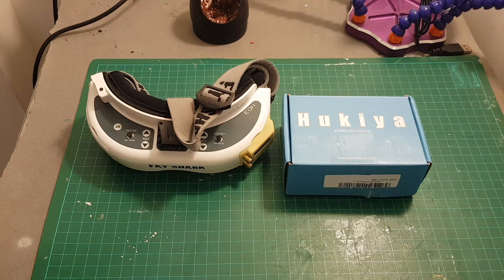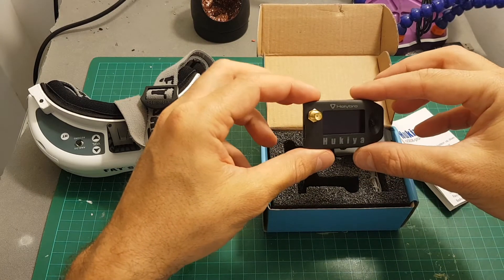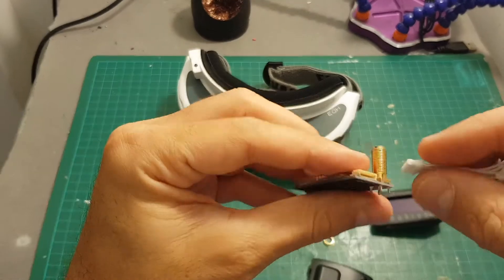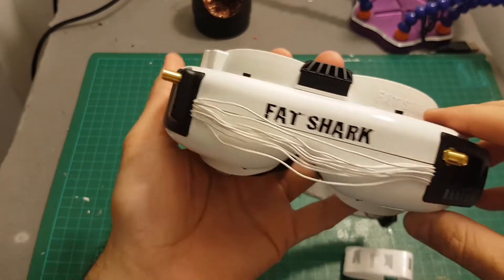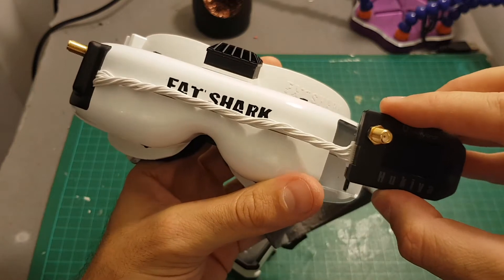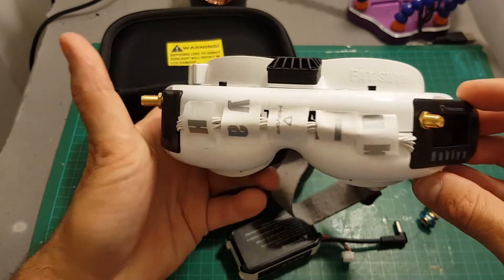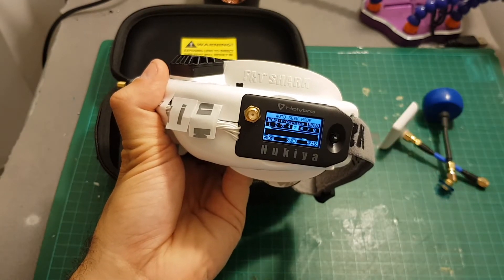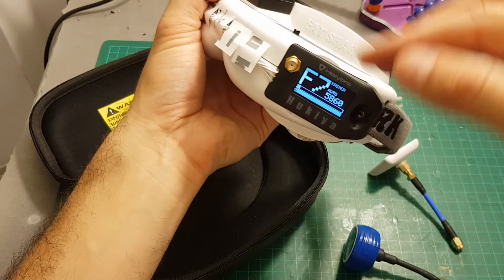Holybro Hukiya RX5808 Pro Diversity Receiver - Unboxing And Overview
Holybro Hukiya RX5808 Pro Diversity Receiver 5.8G 48CH With OLED Display For Fatshark Goggles

Description
Brand Name : Holybro
Item Name : Hukiya RX5808 Pro Diversity
Frequency : 5.8G
Channel : 48CH
Display : 1.3" 128x64 OLED
Connector : SMA

Features
User control - 3 Button navigation, up, down, select.
Manual Mode - Set channel manual
Search Mode - Search next channel based on RSSI
Scanner - Print spectrum of all 48 channels
Save mode - Save startup mode (manu, seek, scan)
Save channel - Startup with last saved channel
Beeper - Acustic feedback on important actions
Save RSSI range - RSSI voltage may vary per part
Quick Save - From any home press and hold select for 1 second.
Diversity - Receiver select and monitor.
Led Status - Power, button pressed, active antenna.
Race Band - Added band LoRace for a total of 48 supported channels.
Backward Compatibility - Use this code with your existing setup.
OLED Version - Use a 1.3" 128x64 OLED Display instead of TV_OUT.
Setup Menu - Creating menu for toggling settings.

Usage
1. Mode Select - Use the up/down buttons to navigate. Hit mode to select. Don't press anything to return to the last mode selected.
2. Auto Scan - Scans all bands until a signal with good signal strength is found.
3. Manual Mode - Will hold on a manualy selected channel.
4. Band Scaner - Scans all bands and presents them with a sitnal strength bar graph.
5. Diversity - Select which receiver to use or auto. Also Displays signal strength of each antenna.
6. Setup Menu - Saves last used channel and mode for next power cycle. This is also where you enter RSSI calibration mode.
i. ORDER - Change the Manual Mode channel seek order by frequency or channel number.
ii. BEEPS - Turn beeps on or off.
iii. SIGN - Edit your call sign. ( OLED Only )
iv. Calibrate RSSI - Calibrate the min and max RSSI values.
v. Save & Exit

Initial Setup
When powering on for the first time it is best to calibrate your RSSI modules. No two modules have the same RSSI min and max readings.
" To calibrate follow these steps below. You can repeat this process as many times as needed."
1. Power on your receiver and transmitter and place them about 5 to 20 feet apart from one another. (For best results remove antennas to calibrate each module on a level playing field.)
2. Next navigate to the "Setup Menu".
3. Next navigate to "Calibrate RSSI".
4. Now that you are in the RSSI calibration screen, the receiver will scan all channels 3 times getting the min and max RSSI strength.
5. Once all 3 scans are complete you will be returned to the last home screen. You should now be able to have accurate RSSI readings and also auto scan to active channels.

Package Incdluded
1 x RX5808 Pro 5.8G Receiver with OLED
1 x RX5808 Pro 5.8G Receiver without OLED
1 x Connecting Cable
2 x Case